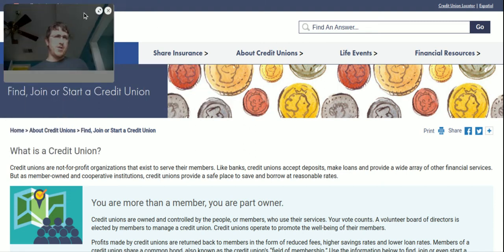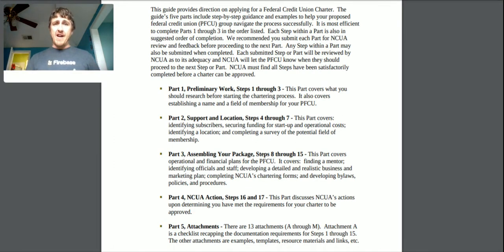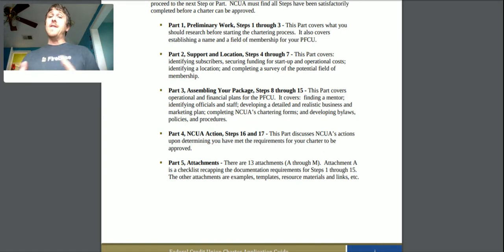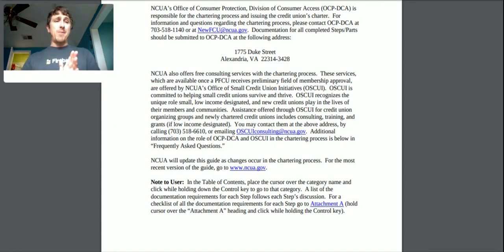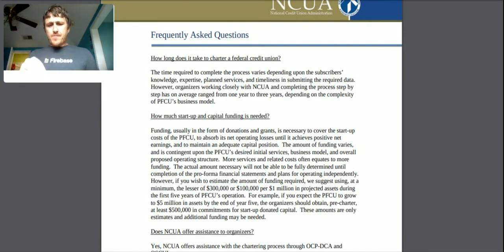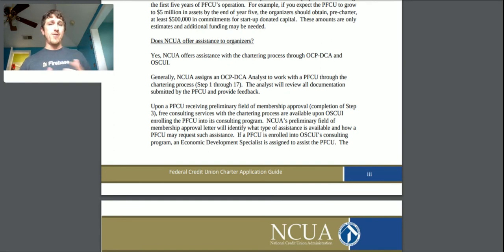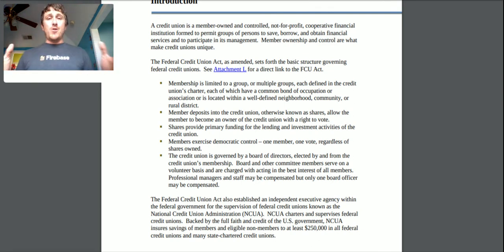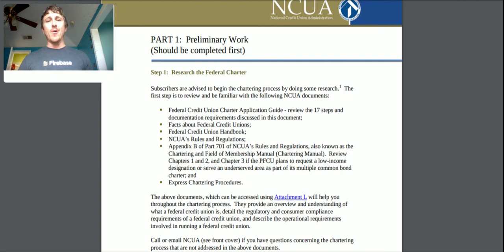Starting My Own Credit Union Might be my Craziest Idea!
Today I decided to start the process of starting a credit union. I wanted to share what I'm doing in case you decide you want to have a crazy idea like me and do it too.

You can learn about starting a credit union following the NCUA's guide.